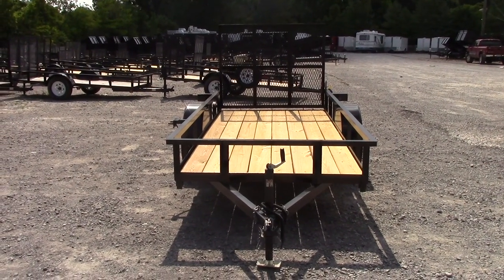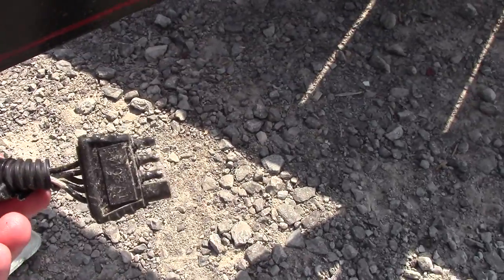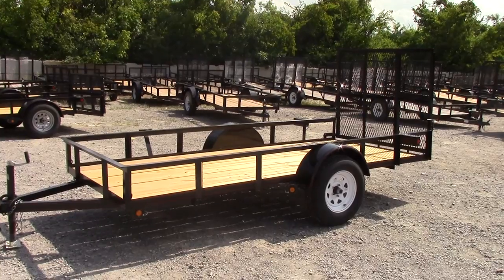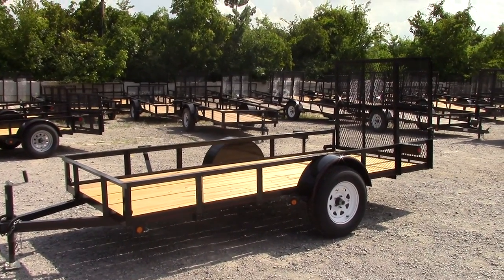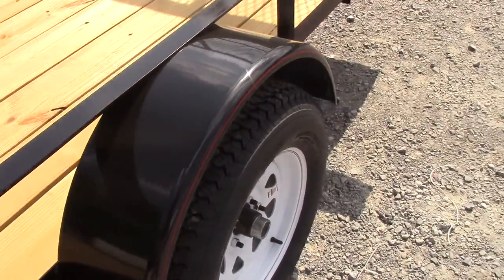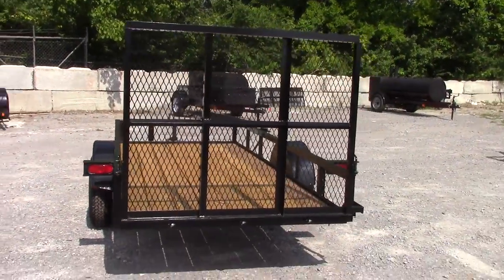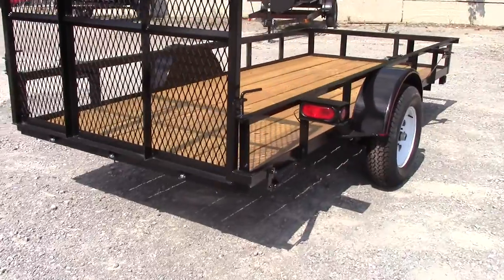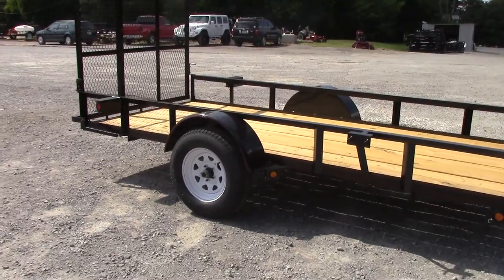5 X 12 Straight Utility Trailer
Wood Floor
3500LB Axle
D Rings
Spare Tire Rack
Step Fender
2 Inch Ball
4 Pin Light Connection